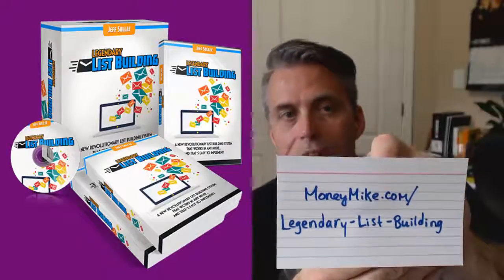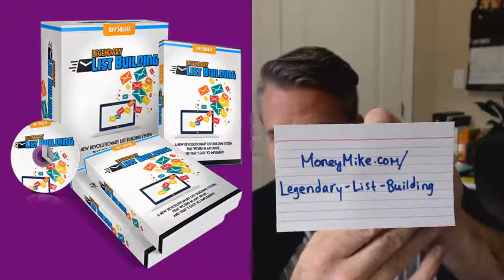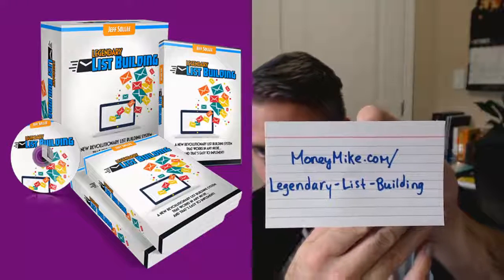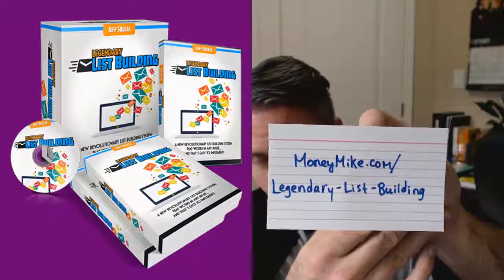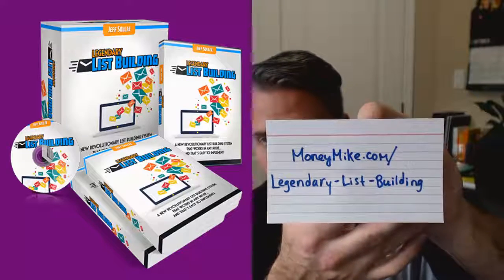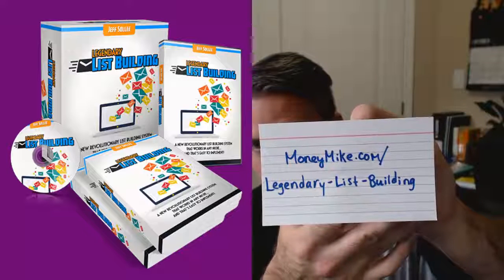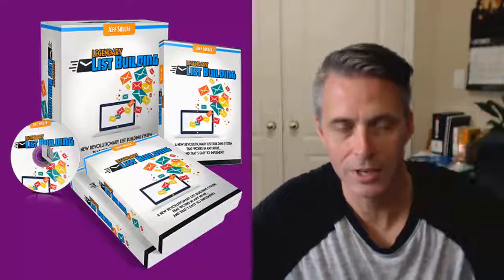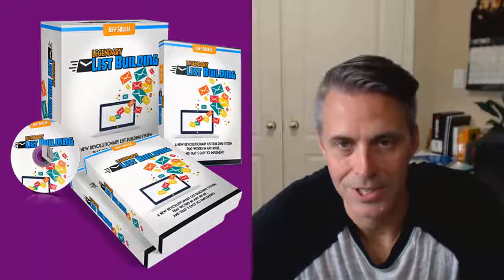What Is The Perfect Email List Of Subscribers?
Legendary List Building - Details